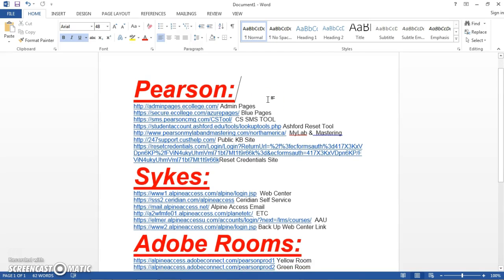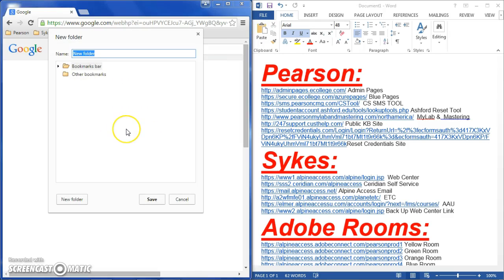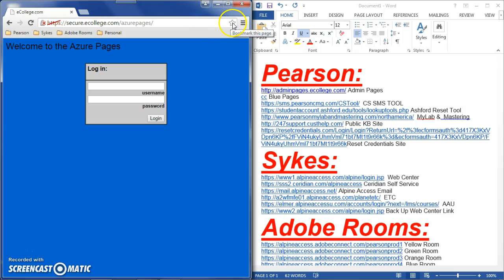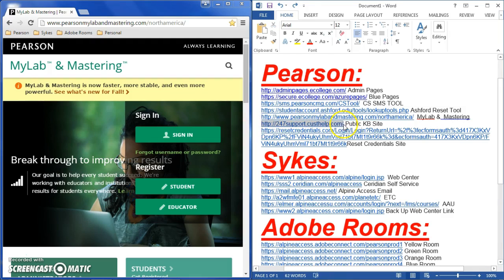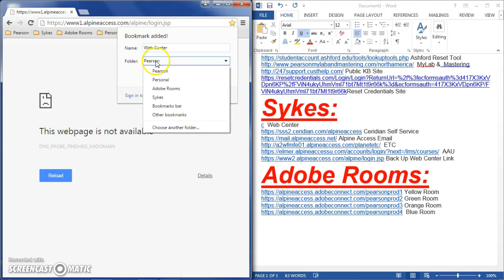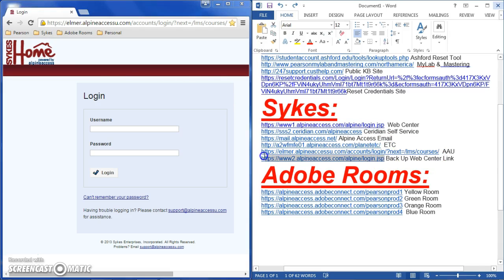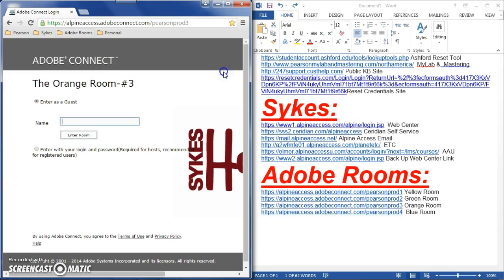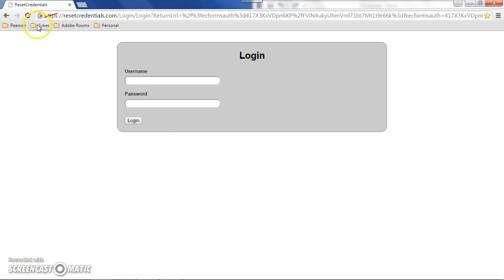How to add new bookmarks to Google Chrome